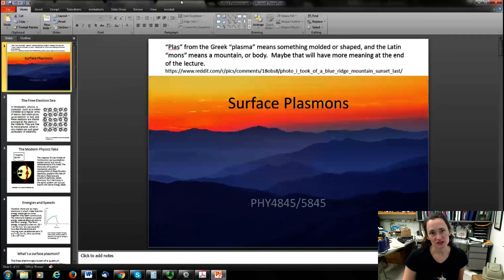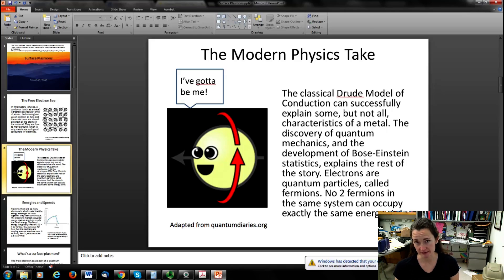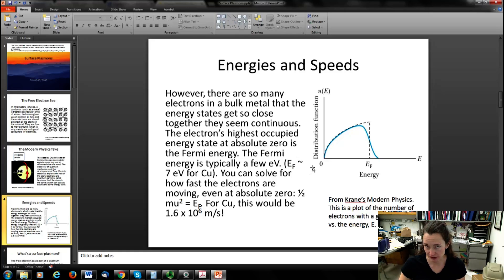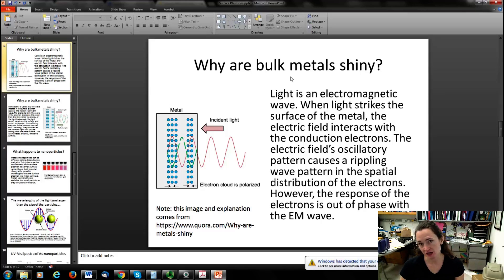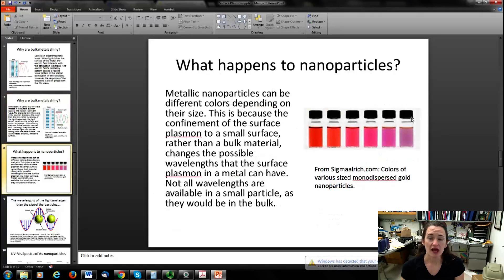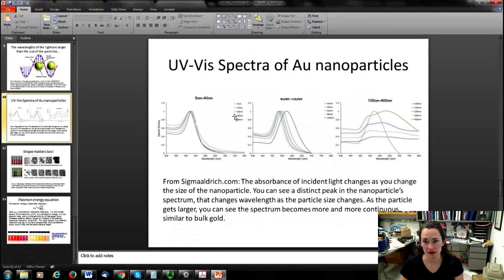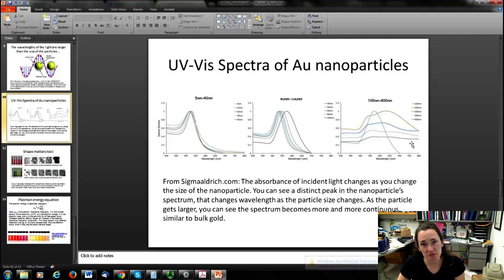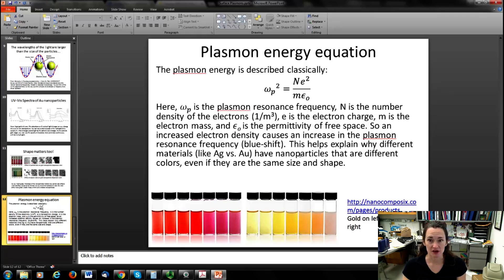Surface Plasmons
Around slide 3, I called the statistics governing the model of conduction Bose-Einstein statistics. Of course they are Fermi-Dirac statistics. I think it was sleep deprivation, sorry about that.